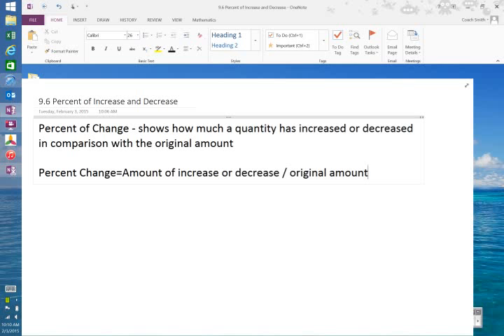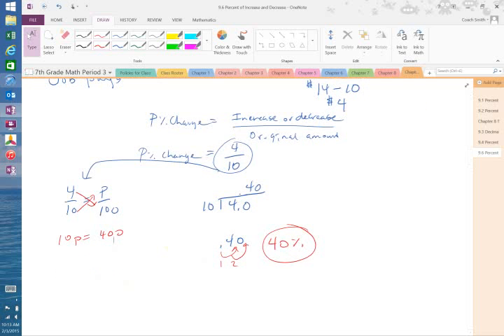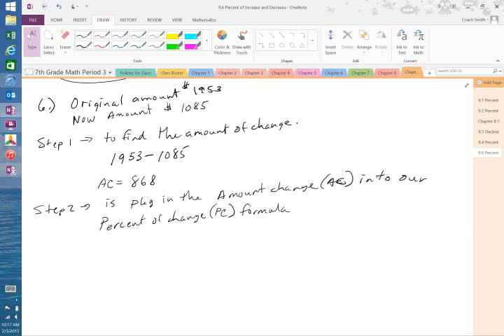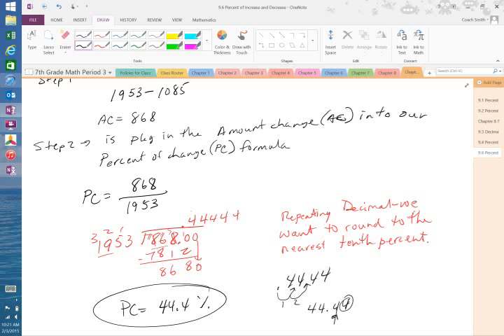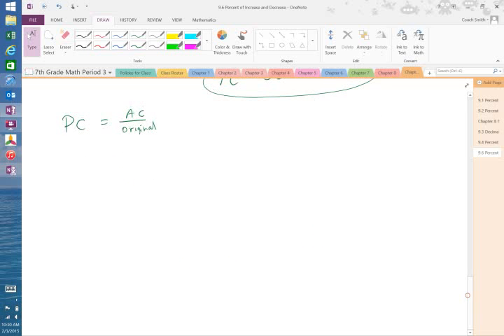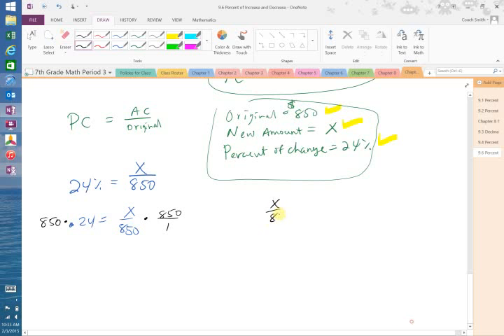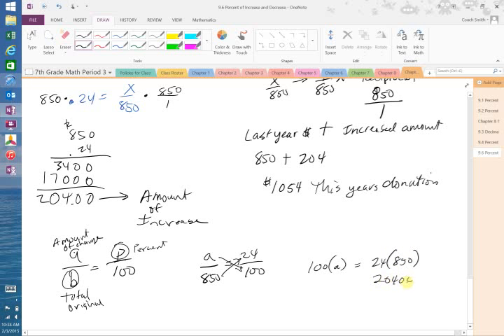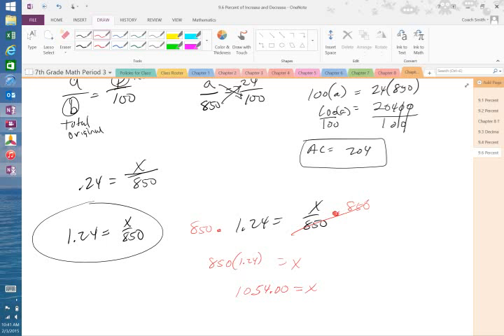9.6 Percent of Increase or Decrease 2015